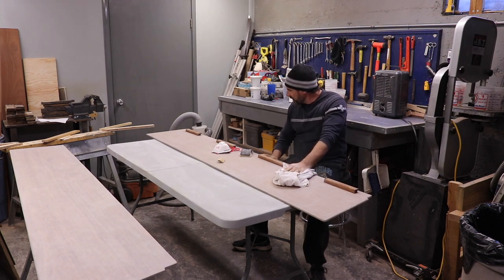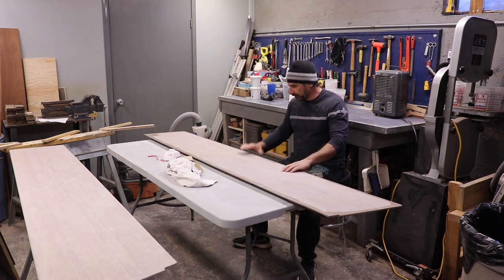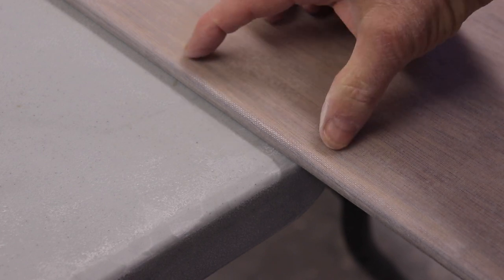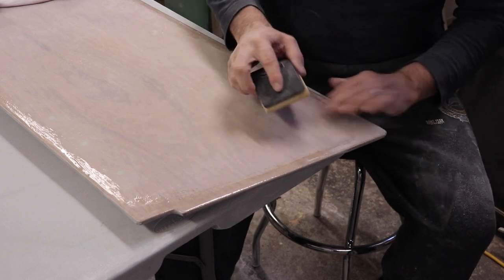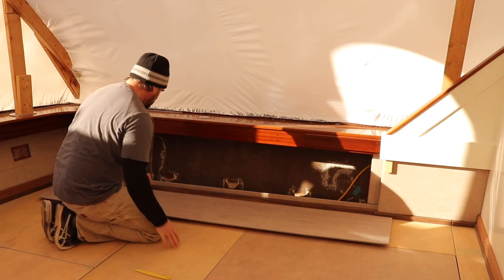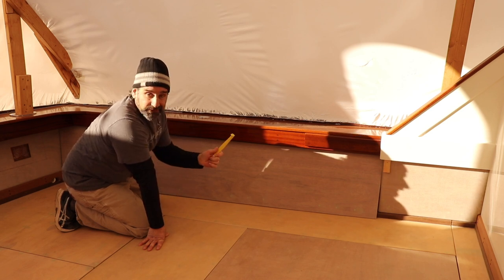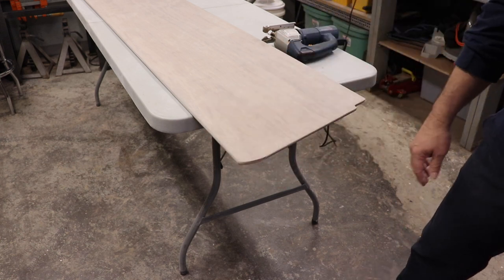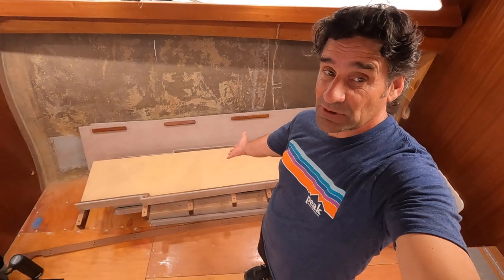The Cockpit side panels are finished to a point where we can move on - Boat Restoration EP068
Continuing series documenting the full Renovation of a Classic 1973 Egg Harbor Sportfish boat by working nights and weekends. In this episode I finish fitting the cockpit side panels. Fine tuning the fit and getting the front side of the larger panels fiberglassed & preliminarily sanded smooth. They will now be far enough along that I can move on to other boat projects. I will come back to these panels at later date to add the finishing touches. Base trim, paint and varnish. These panels are for the most part a cosmetic featured and will be one of the last things to install  in the cockpit so there is no urgency to fully complete them at this point.